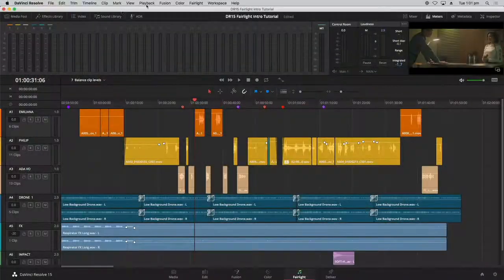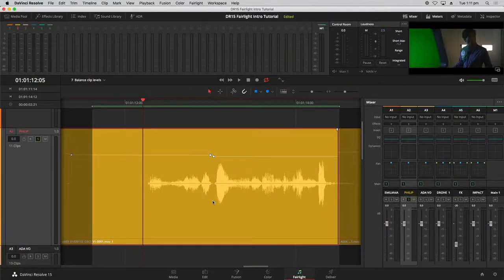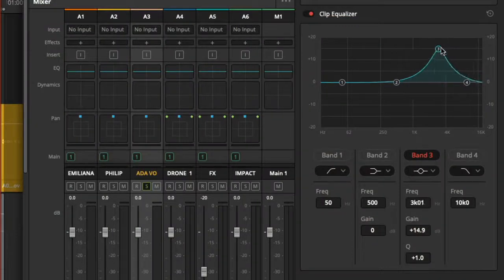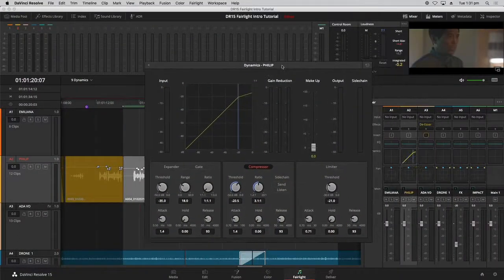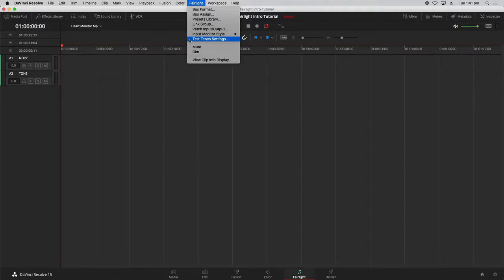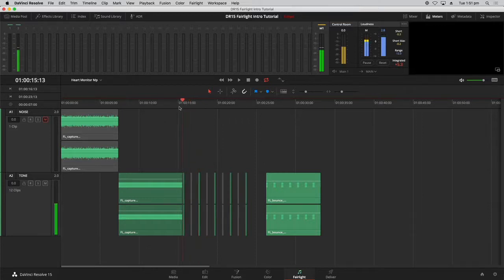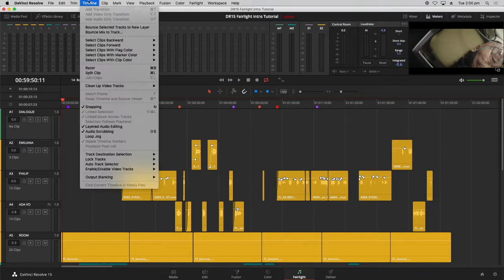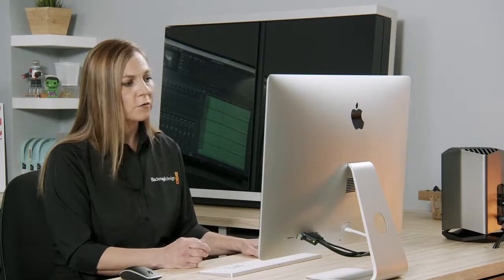Fairlight Audio Production Part 2 - DaVinci Resolve